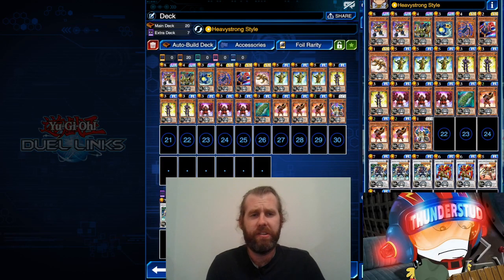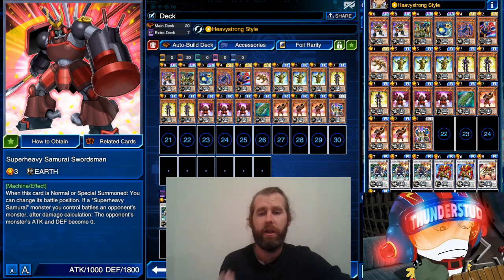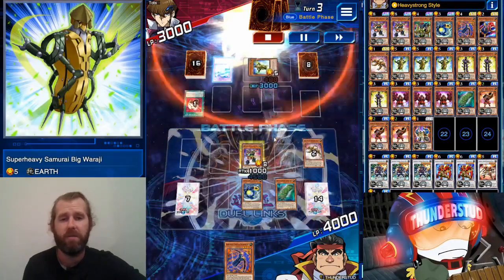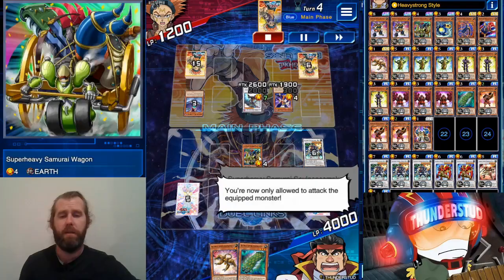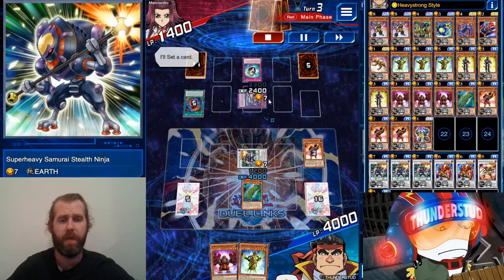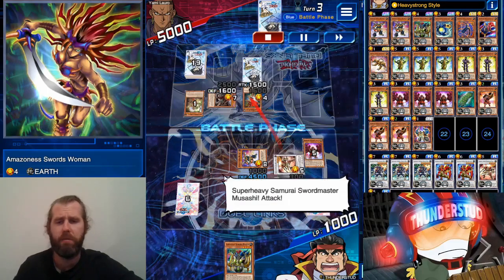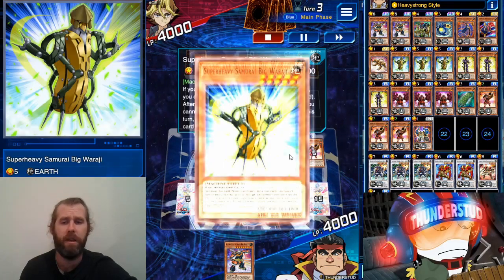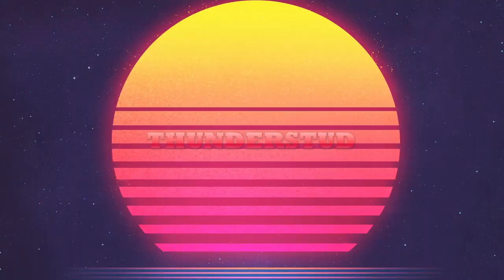Free to play Super Heavy Samurai! [Yu-Gi-Oh! Duel Links]